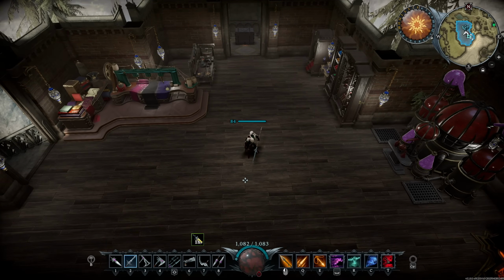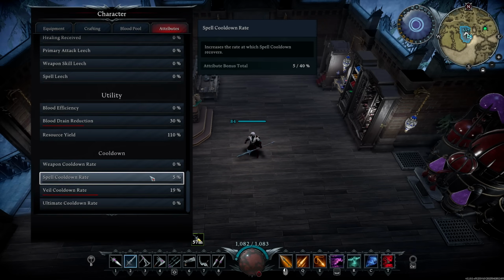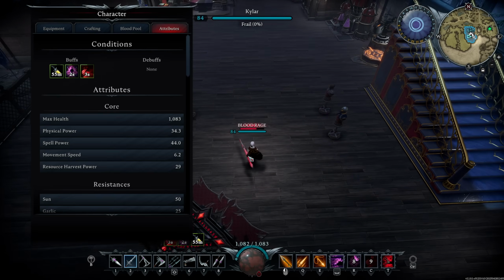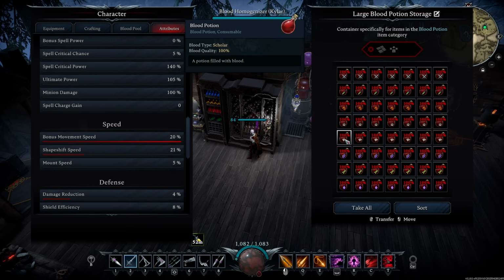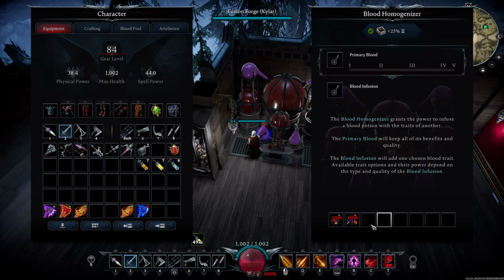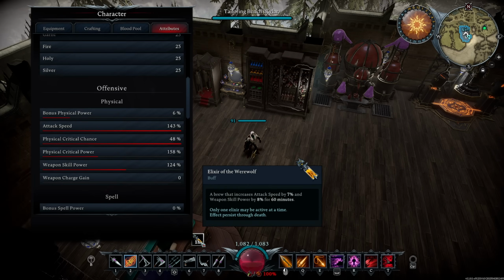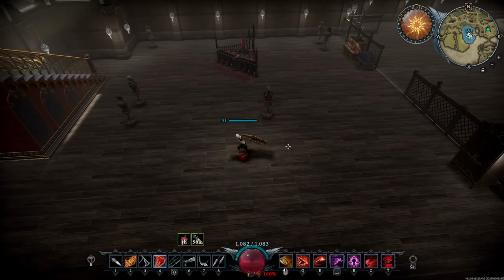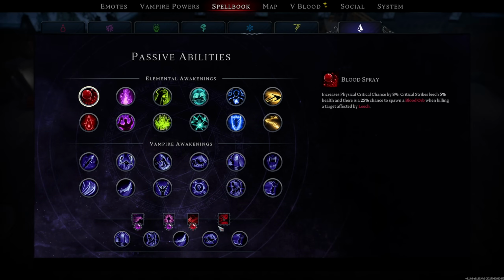Stats and Stat Caps Explained - V Rising 1.1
In this video, we go over Stat Caps in V Rising 1.1.

Weapon Stats:

Attack Speed:                    14%
Crit Strike Chance:            16%
Crit Strike Power:              16%
Spell Crit Chance:             16%
Spell Crit Power:               16%
Max HP:                             16%
Movement Speed:             8%
Physical Power:                10%
Spell Cooldown Rate:      14%
Spell Leech:                       10%
Spell Power:                      14%
Travel CD:                          14%
Weapon CD:                      14%
Weapon Skill Power:        16%